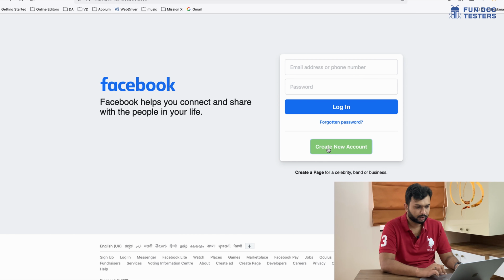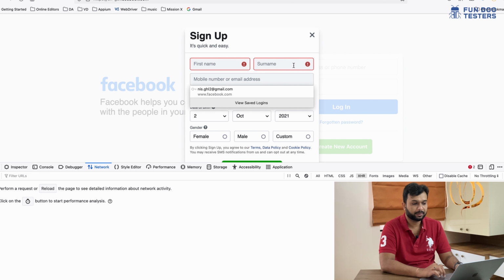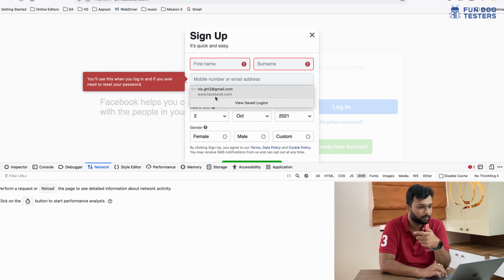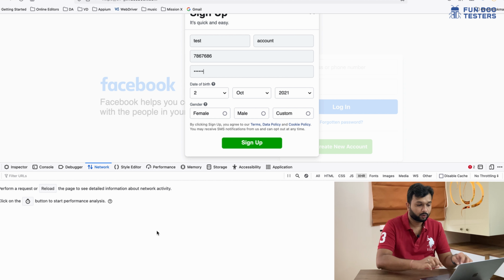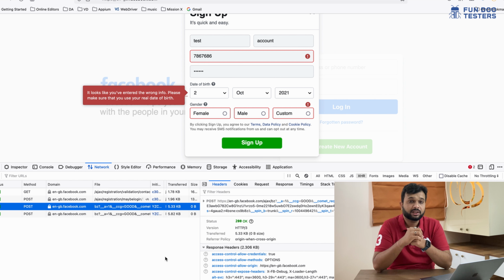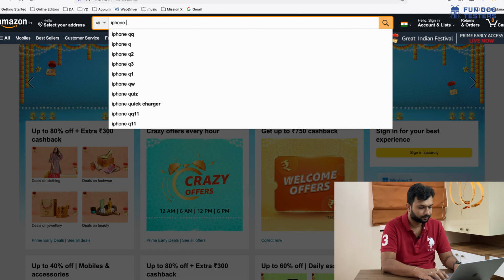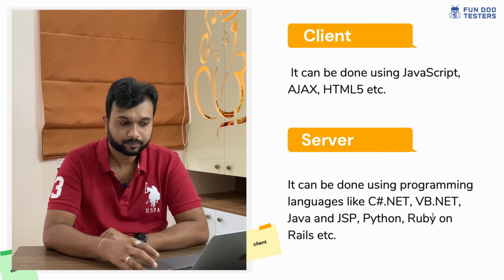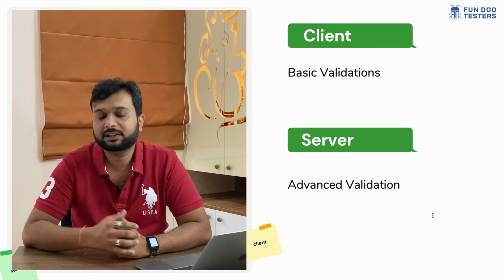Software Testing tutorial - Client-side validation vs server-side validation [For Testers]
In this video, we will learn Client-side validation vs server-side validation

Topics Covered:
-How to raise a defect(bug) using google spreadsheet?

GEAR USE:
○ My Camera